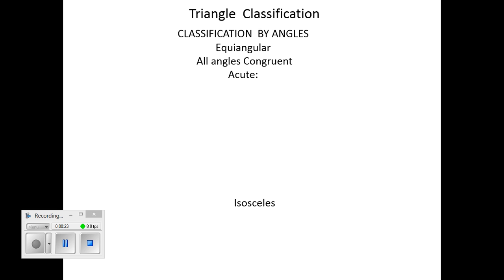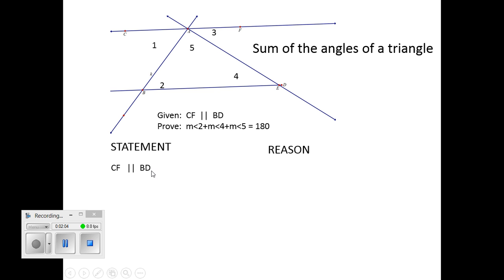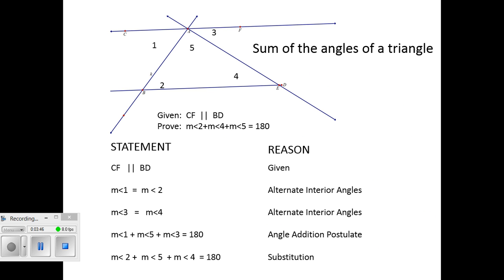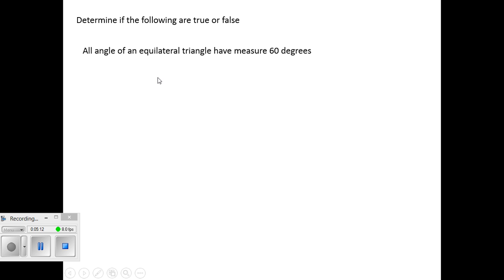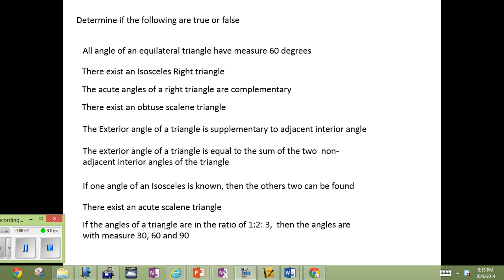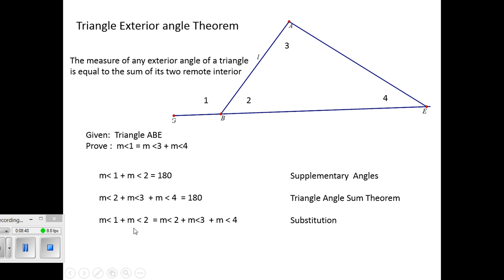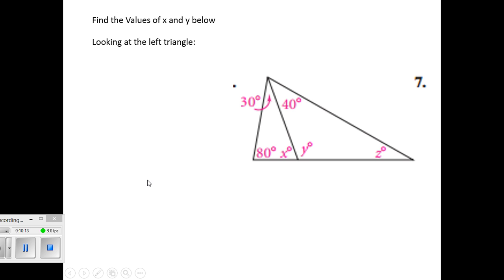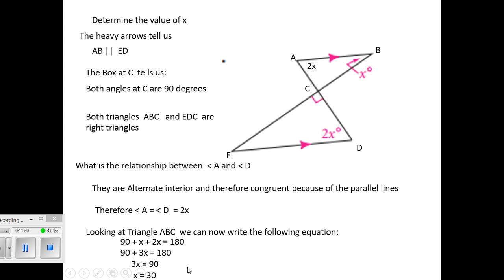Triangle Angle Sum